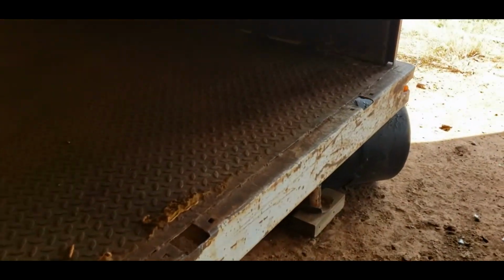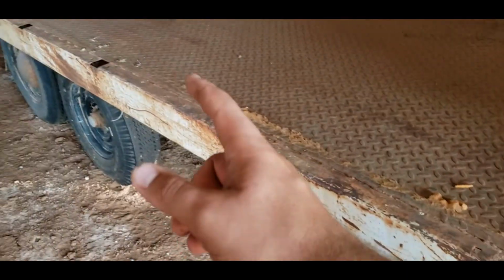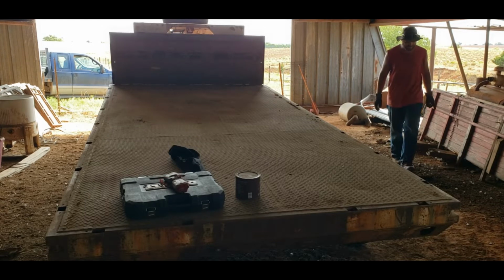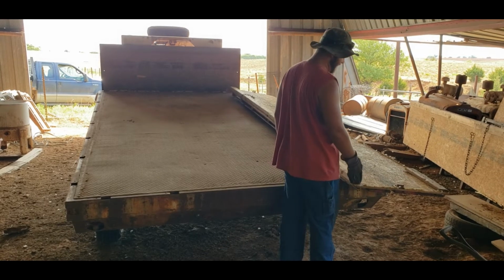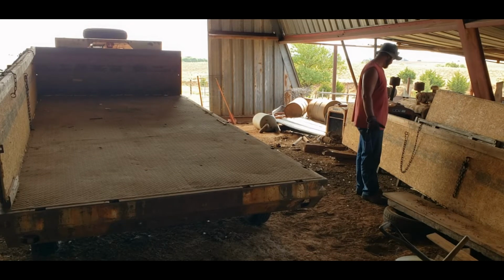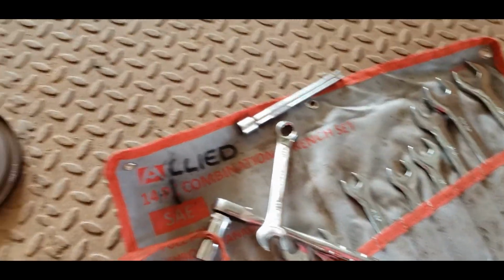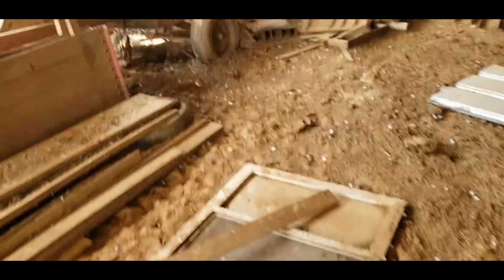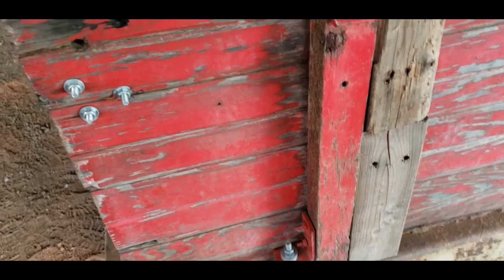2022 Grain Trailer Assembly (w/ Struggling)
Nothing exciting, but it'll make good filler. I've got plans for better videos in the future.